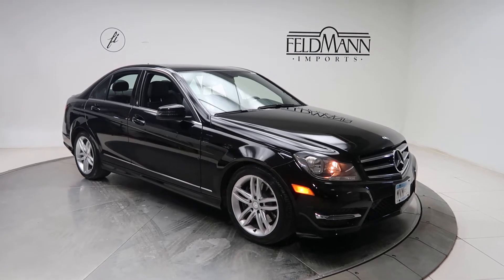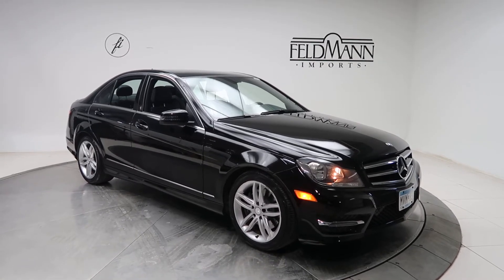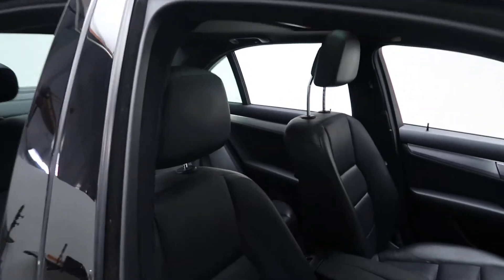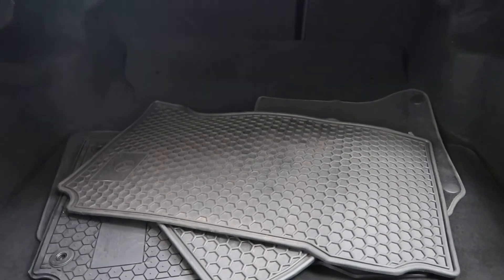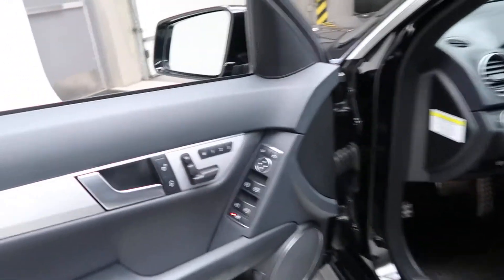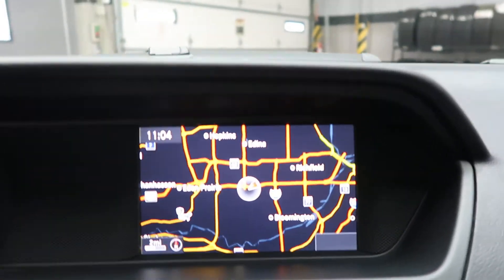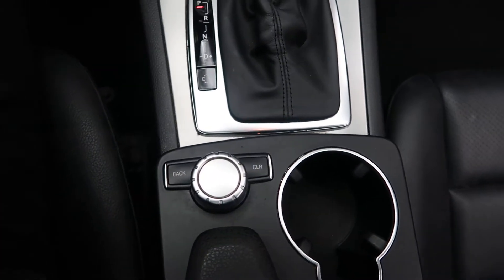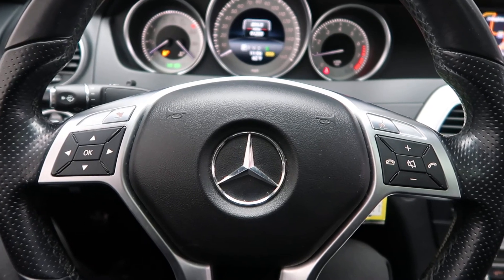2014 Mercedes-Benz C 300 - For Sale P14618A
A vehicle walkaround review of the 2014 Mercedes-Benz C 300 now available for sale at Feldmann Imports in Bloomington, Minnesota. For more information including pricing and availability, please visit us